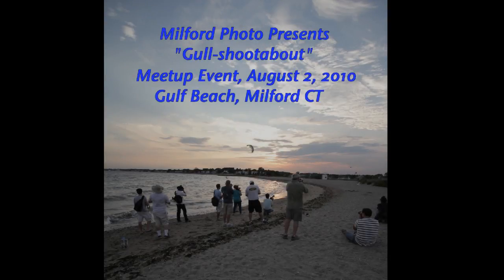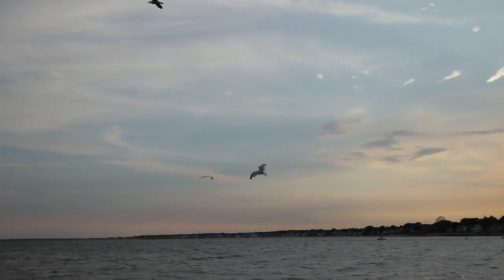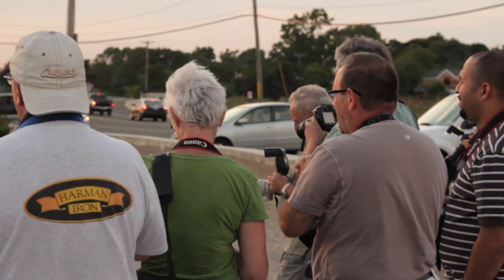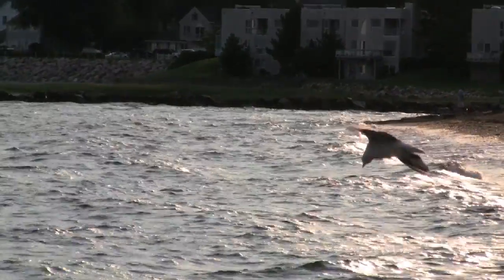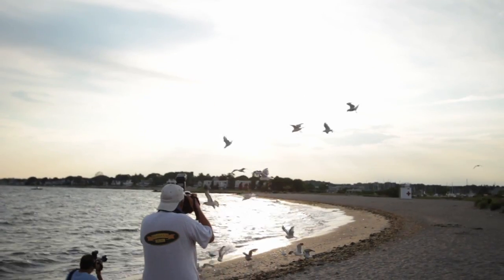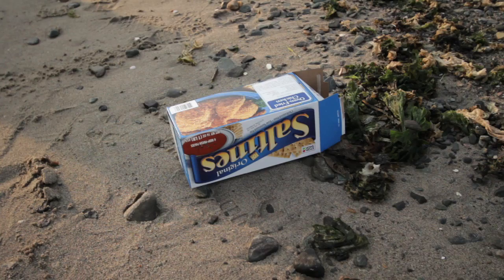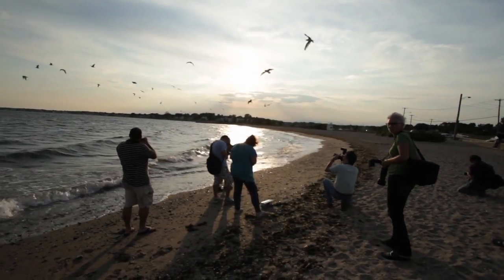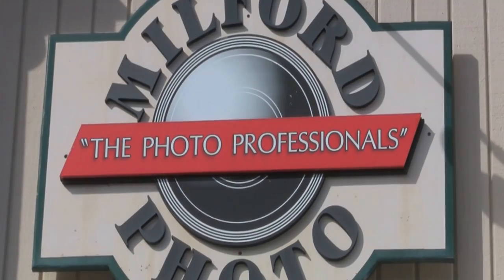Gull Shoot Milford Photo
Milford Photo's shootabout group took to the beaches this summer to photograph some gulls!